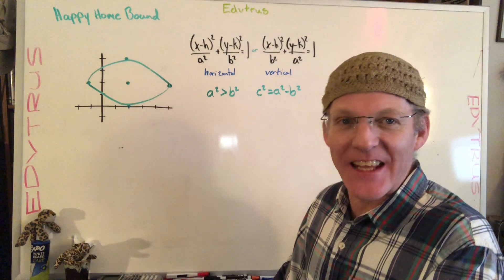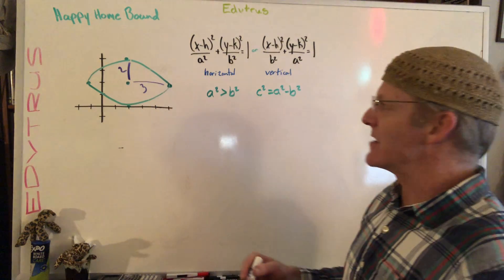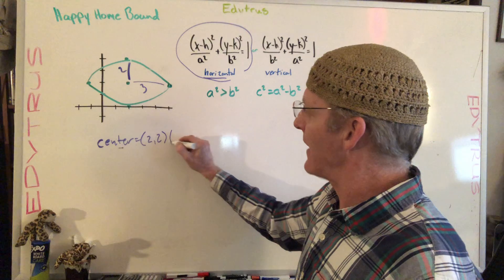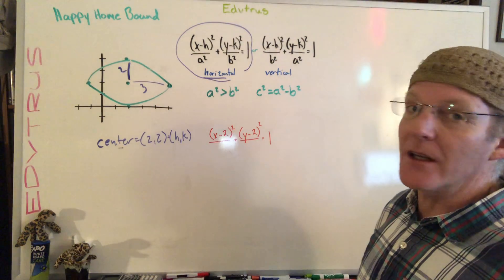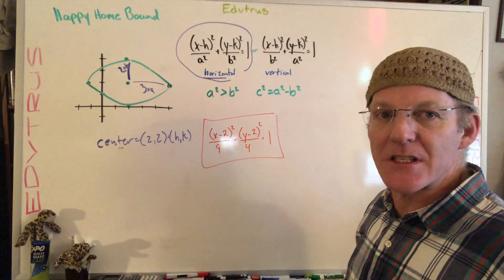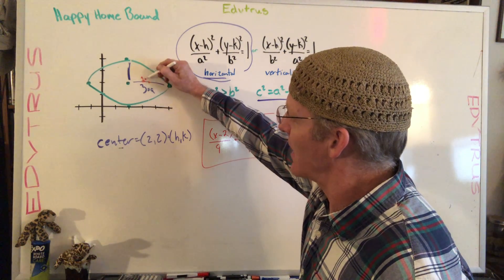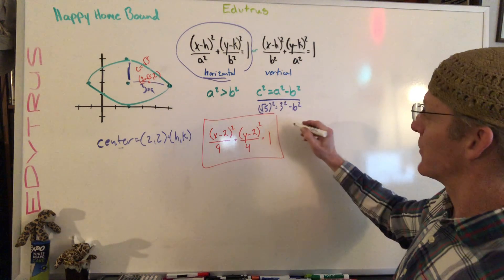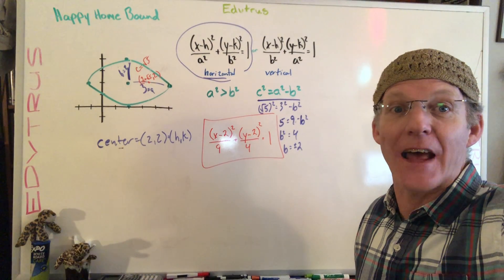Trigonometry 21d Ellipses 04 14 20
Day 21  Part 4  4/14/20